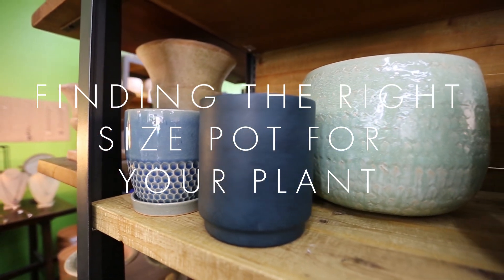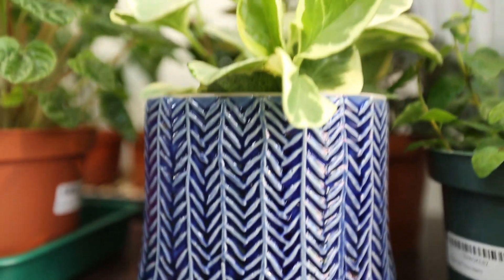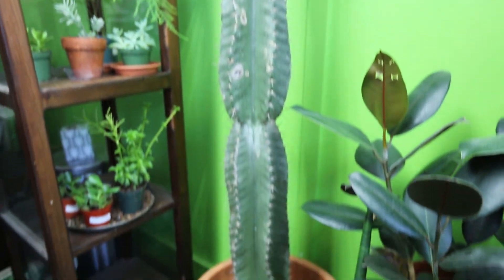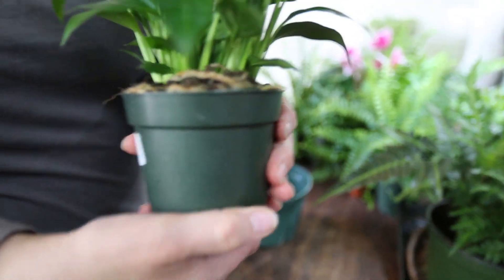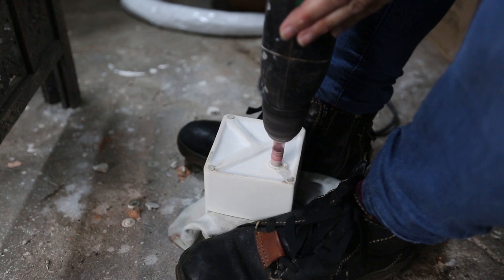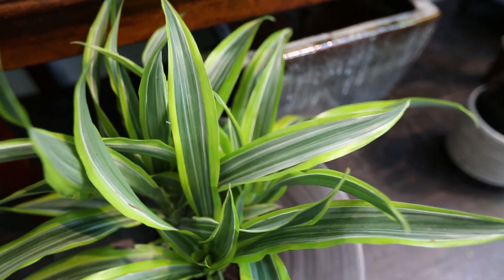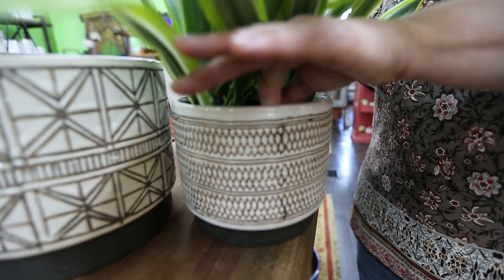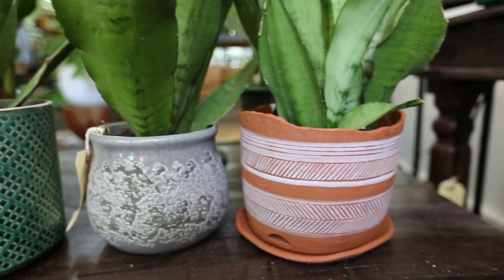Plant Parenthood Video Series: Finding the Right Size Pot For Your Plant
Whether choosing a new pot for decor or because your plant has outgrown its current pot - finding the correct size is essential for your plant’s health.

Watch our video for tips on choosing the correct size pot for your plant.